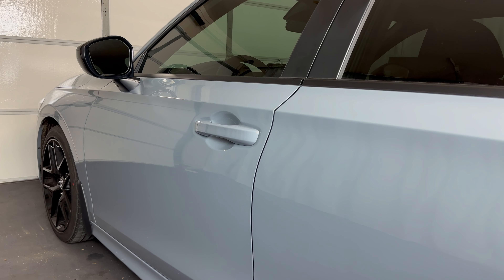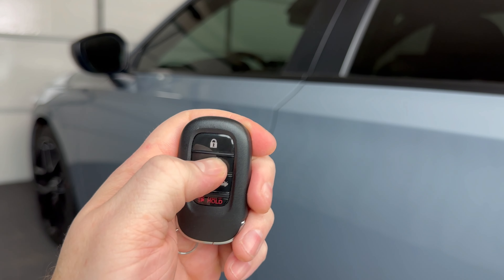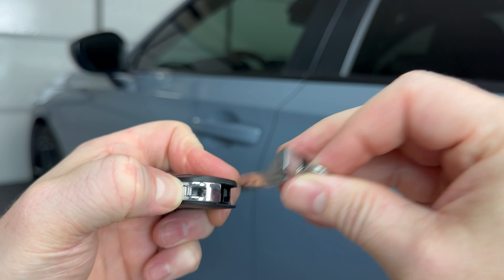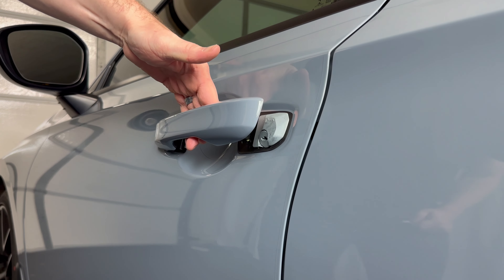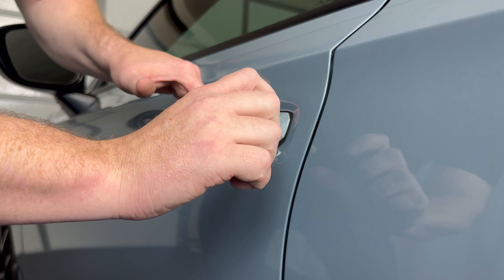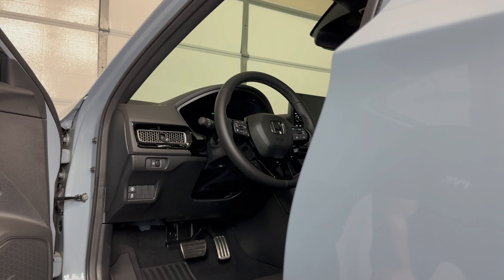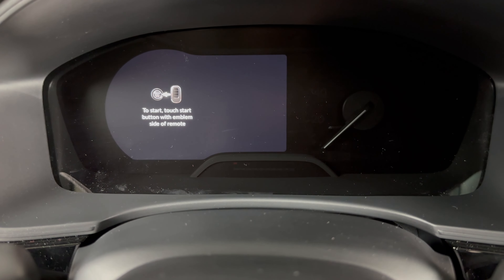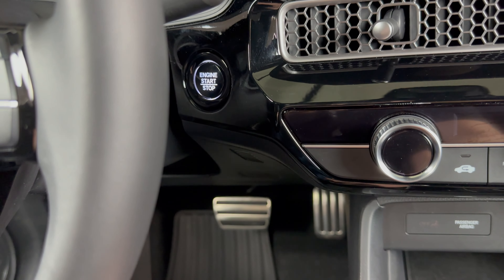How to Unlock & Start 2022 - 2023 Honda Civic With A Dead Remote Key Fob Battery Tutorial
A video tutorial on how to open and start a 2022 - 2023 Honda Civic that has a dead or broken remote key fob.  If the remote key fob for your Honda Civic has a dead battery or is otherwise not working, you will need to use the emergency key located in the bottom of your remote key fob.  Once the emergency key is removed, you will then use it to unlock the key cylinder under the Civic's drivers door handle. Then place the remote key fob near the stop/start button and start your Honda Civic as you normally would.

This video will show you how to unlock, open and start your vehicle if you have a dead, bad or broken remote key fob on the following Honda models:
2022 Honda Civic
2023 Honda Civic